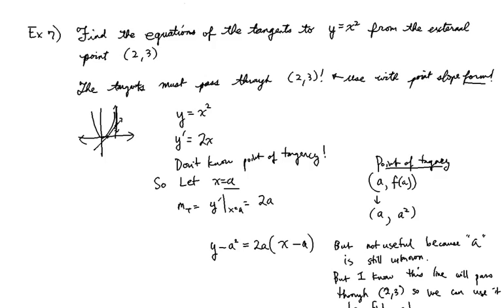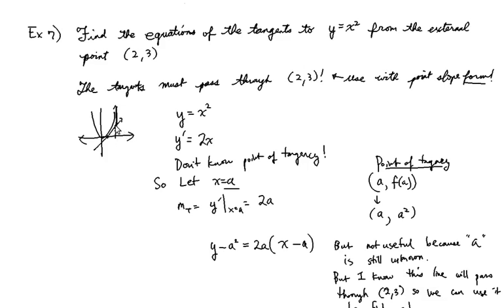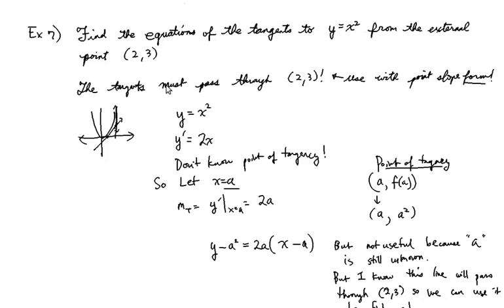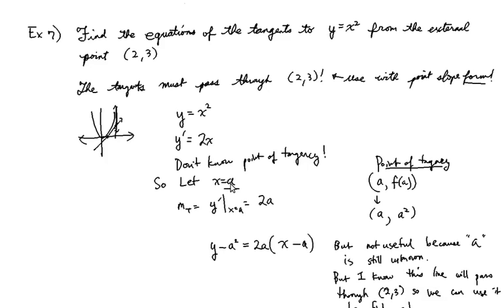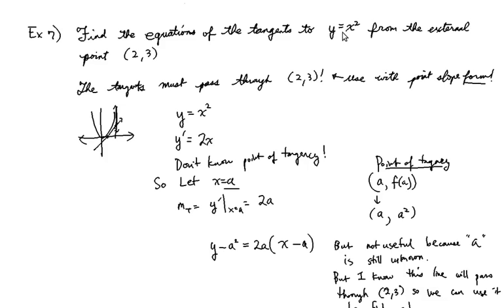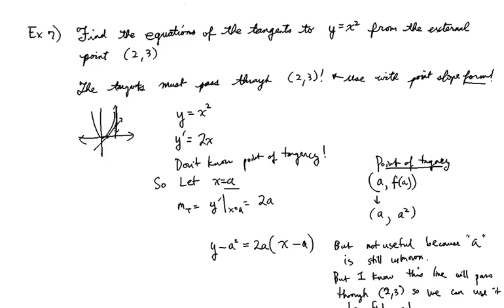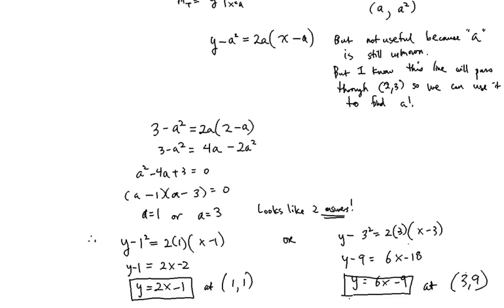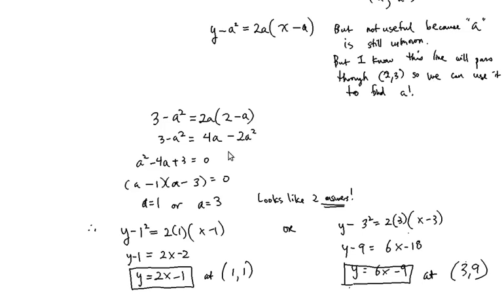HL1 19A ex 7